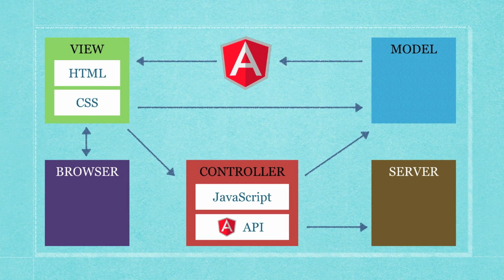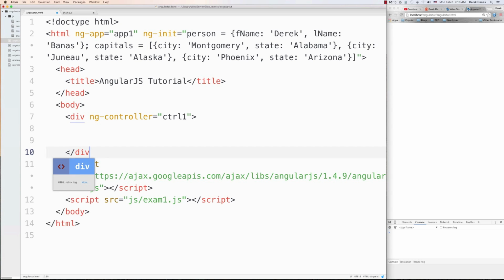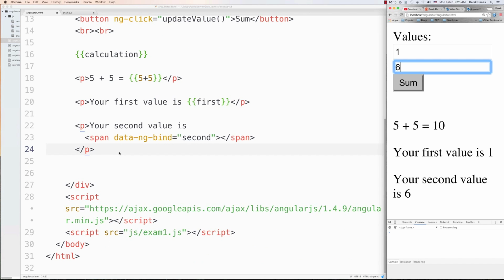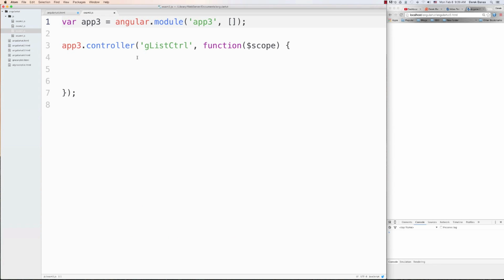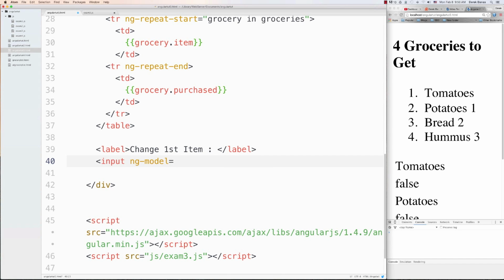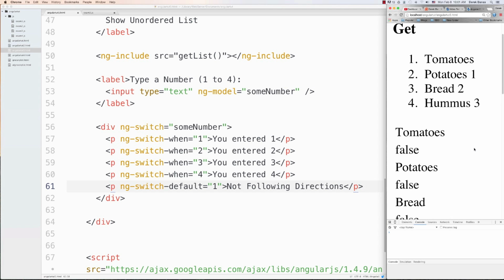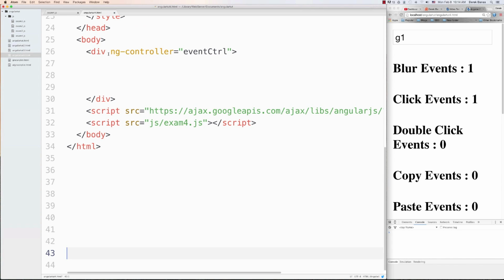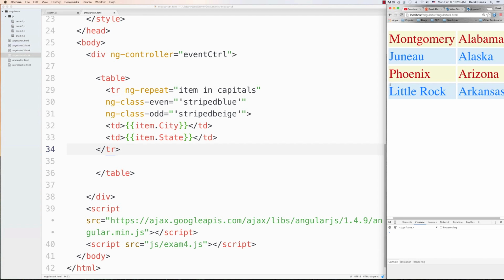AngularJS Tutorial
Best AngularJS Book

In this tutorial I clear up all of the jargon in AngularJS through a ton of examples. We'll cover the Model View Controller pattern and how it works with AngularJS. I'll then provide examples that explain AngularJS Modules, Directives, Scope, and Expressions.